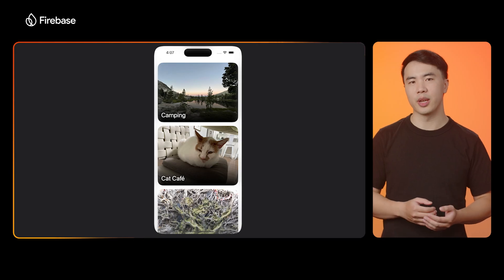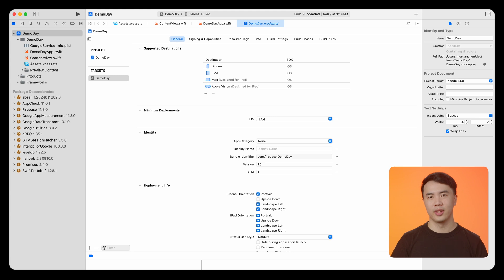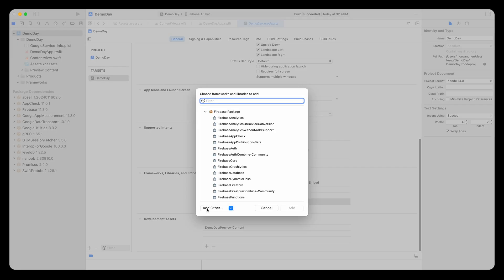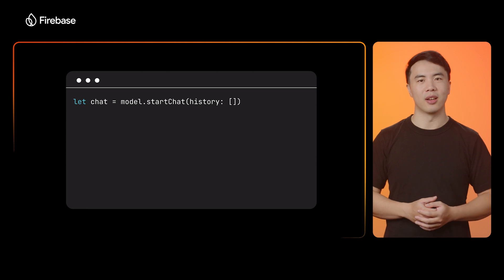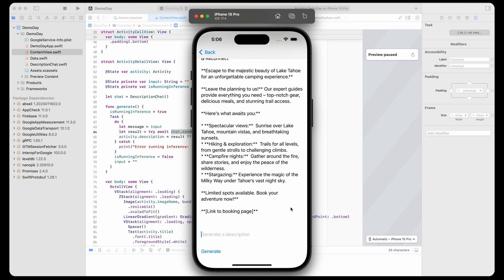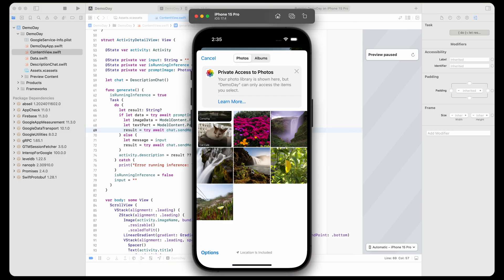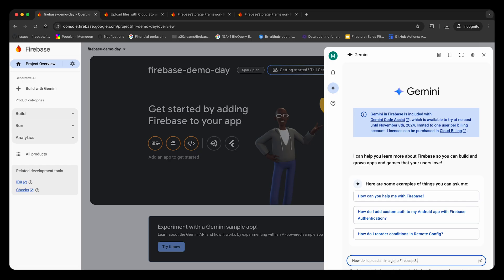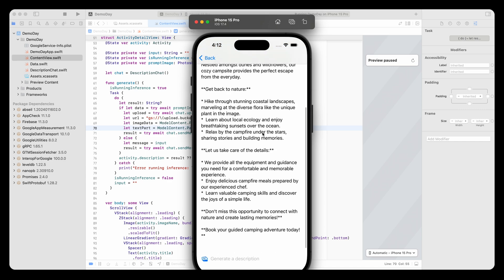Use Vertex AI in Firebase to securely call Gemini from an iOS app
Build intelligent experiences for your iOS app with Gemini. Learn how to use the native Vertex AI in Firebase SDK for Apple platforms to make calls to Gemini, construct a chat, and run inference on files stored in Firebase Storage as we add AI-powered features to our travel app on iOS.

Event: Firebase Demo Day 2024
Speaker: Morgan Chen
Products Mentioned: Firebase, Vertex AI in Firebase,  Gemini